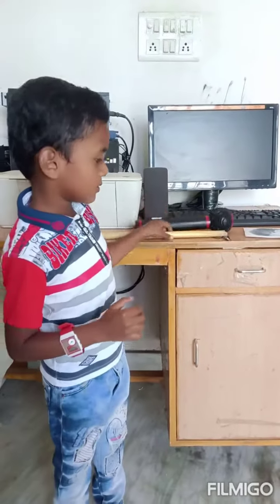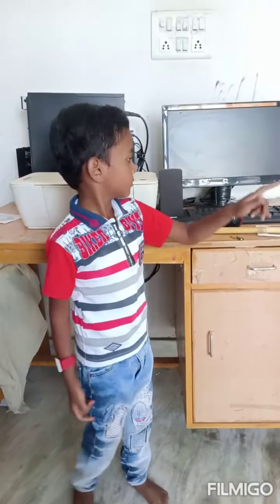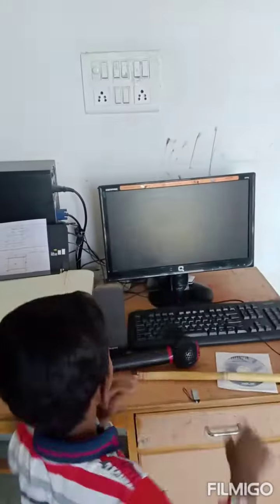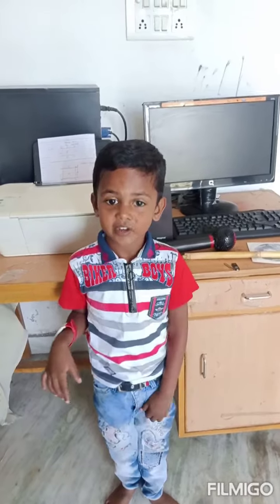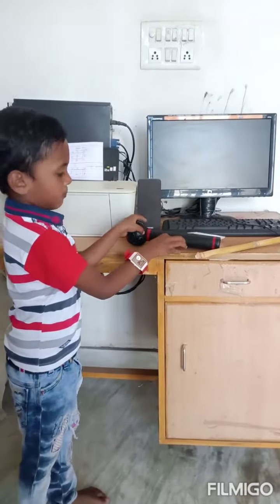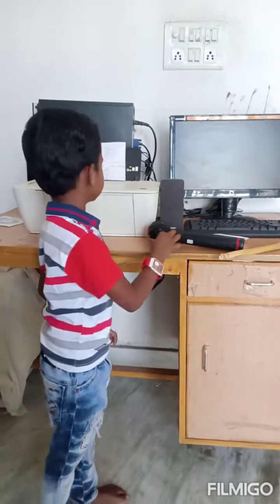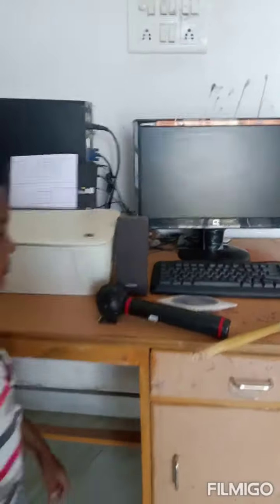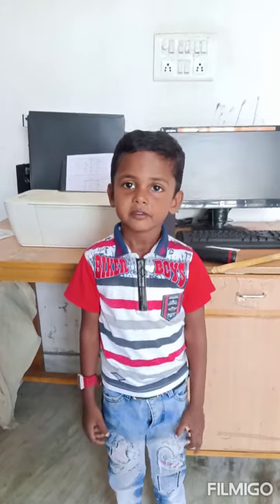Part of computer